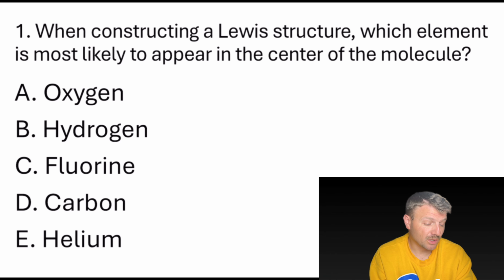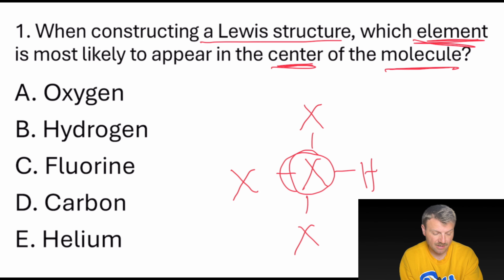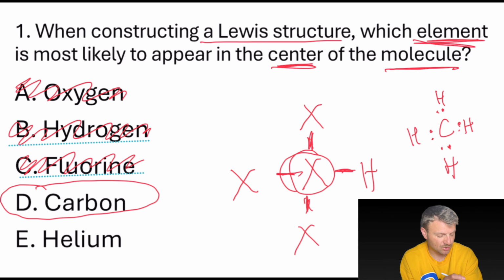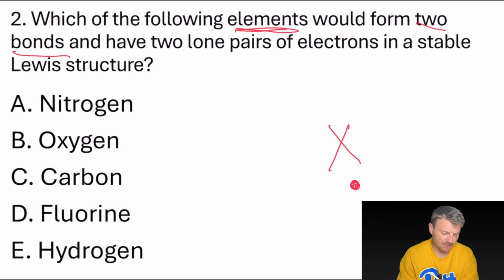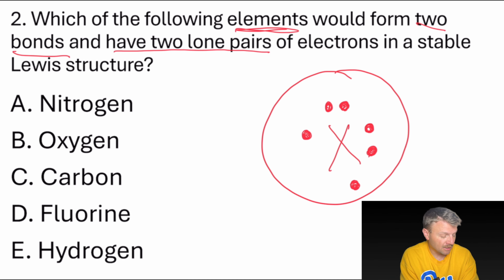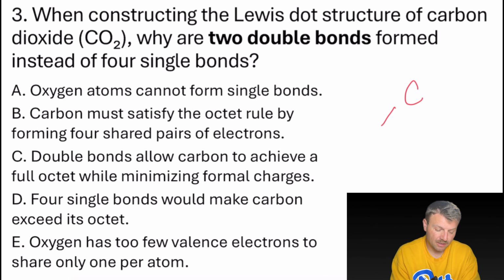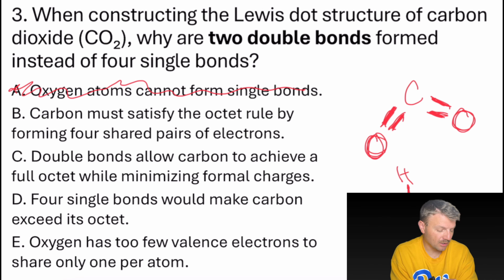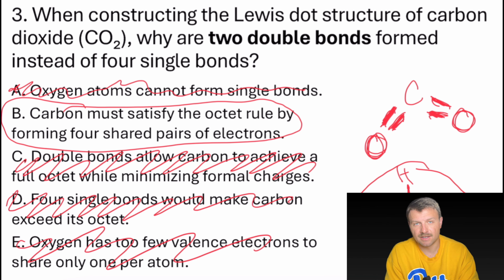MCQ: Lewis Dot Structures